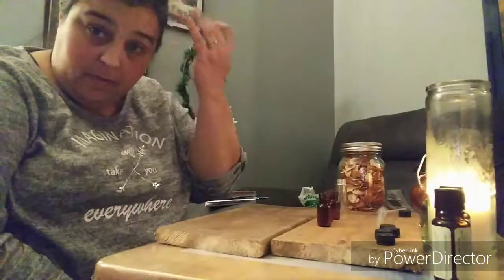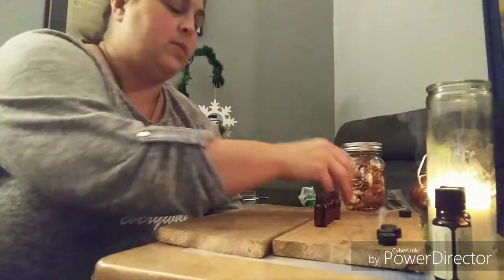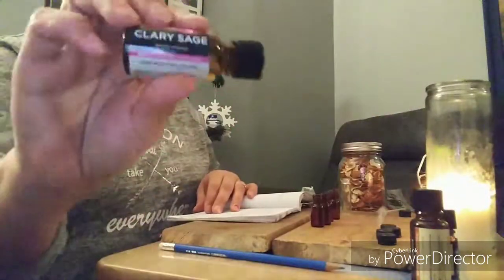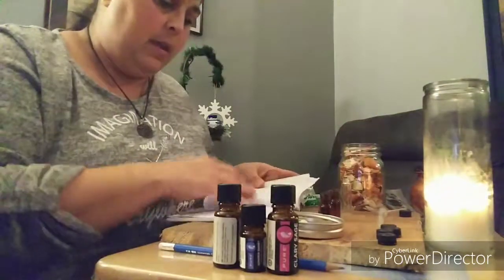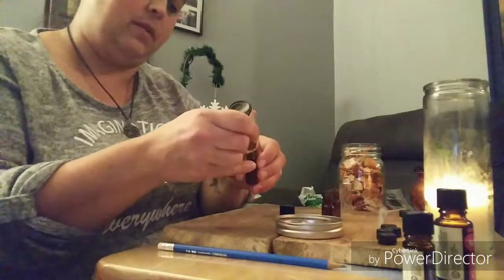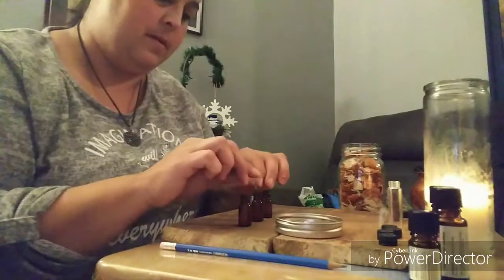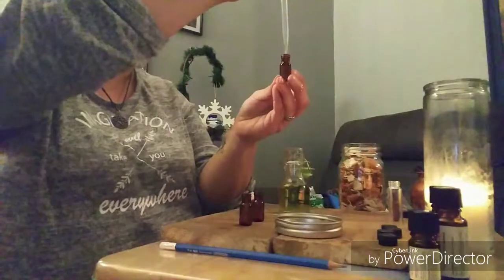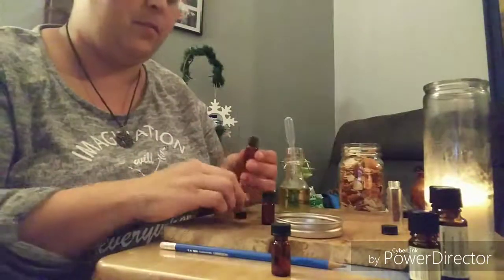Day 11- Yule Oil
Hope you like the video. I am showing you how I make my Yule Oil.